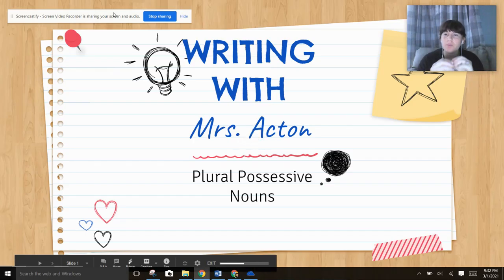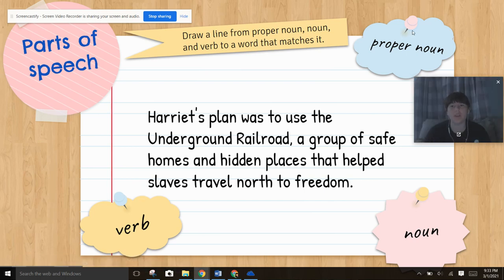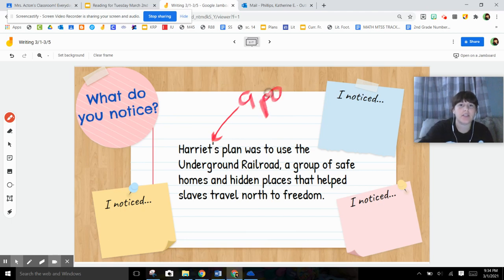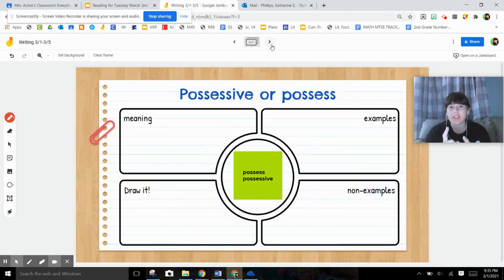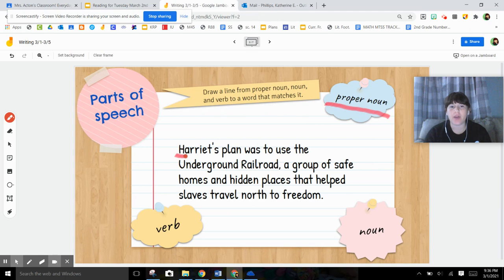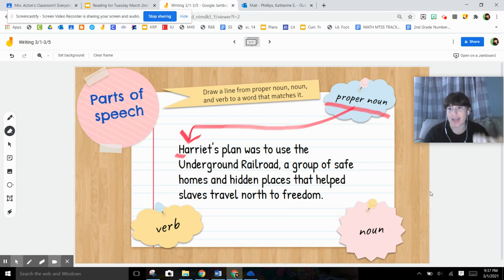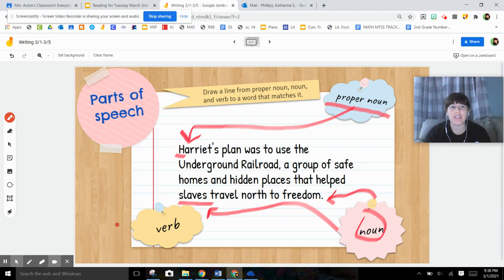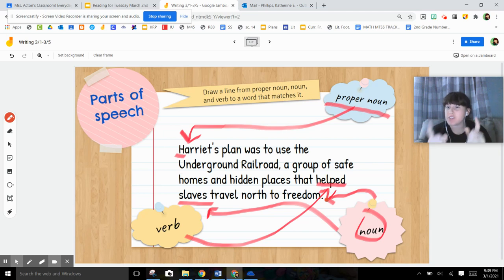March 2nd Vid. 1